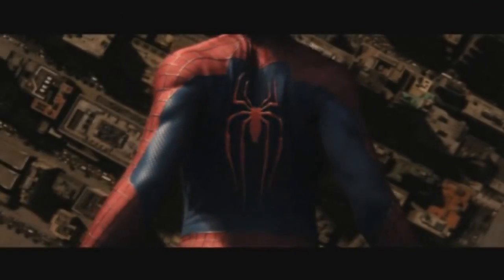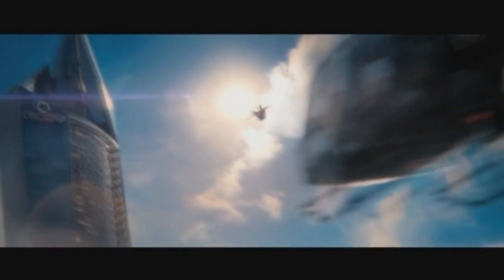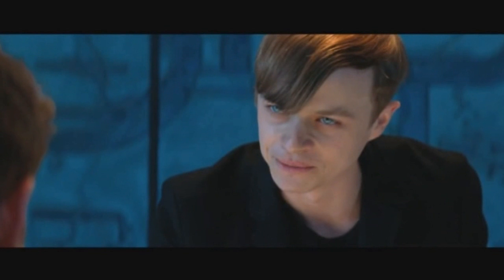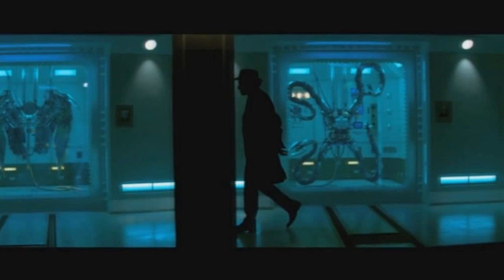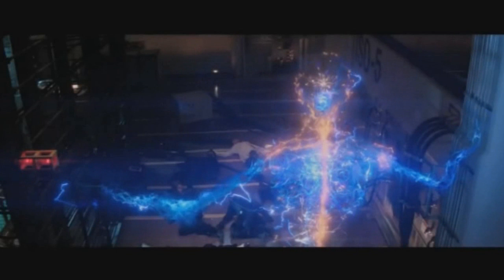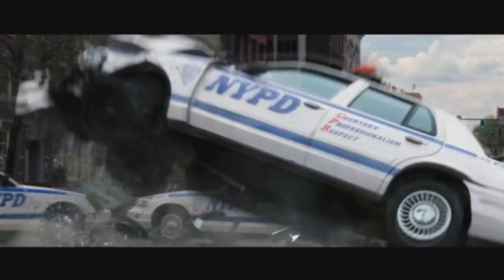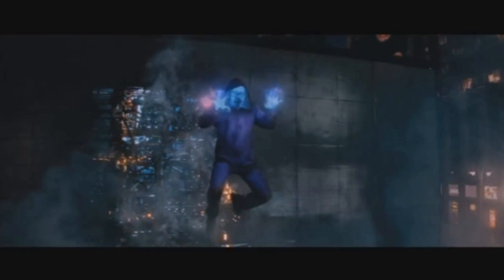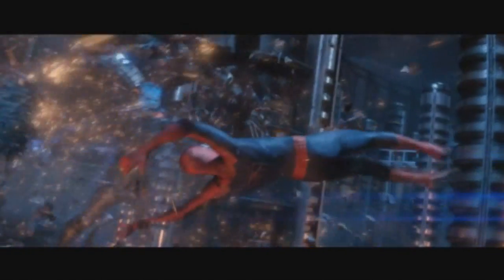Trailer Breakdown: The Amazing Spider-Man 2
Man In The Shadows Will Harry Osborn Use Electro For His Own Purposes? Who Will Be Responsible For Gwen's Death?